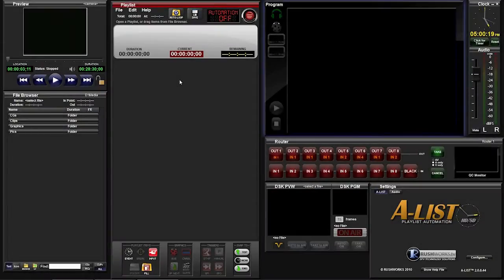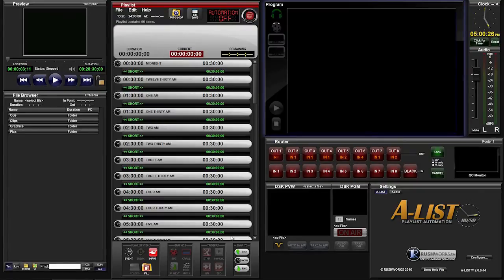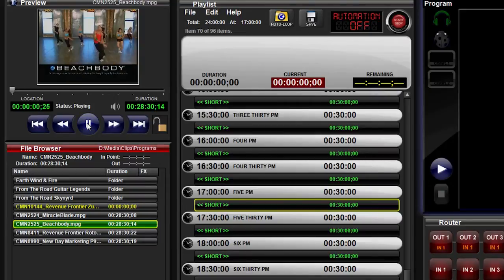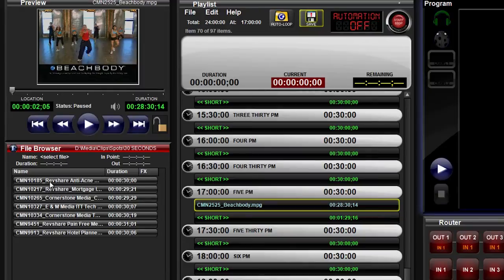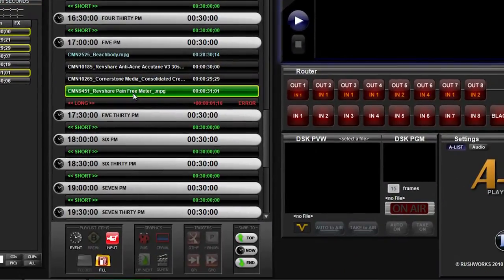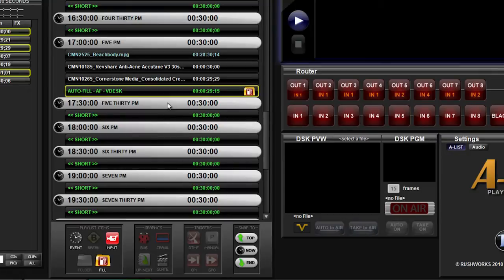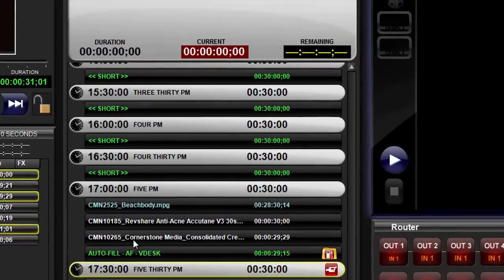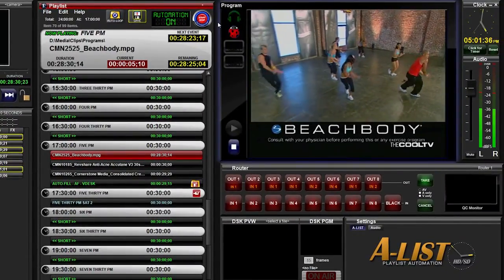A-LIST 1: On the Air in 1 Minute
How to get your RUSHWORKS A-LIST automation system on the air in just about a minute.